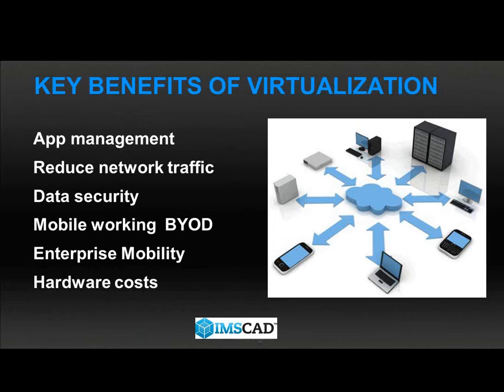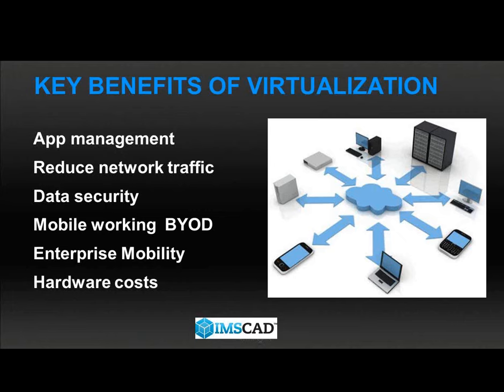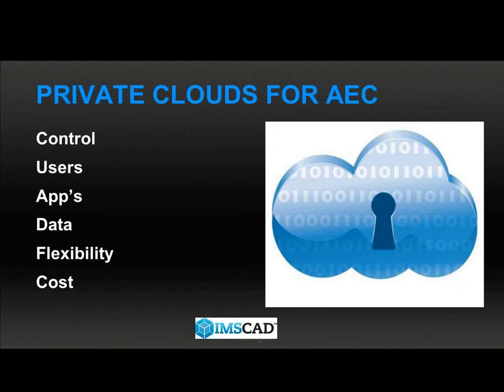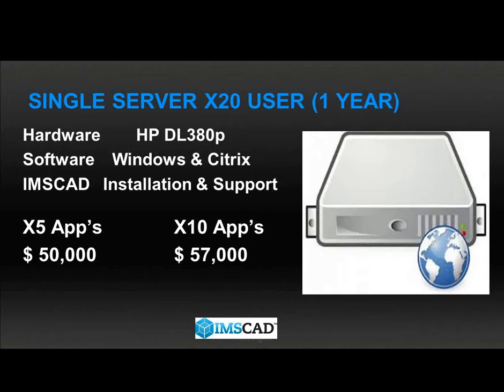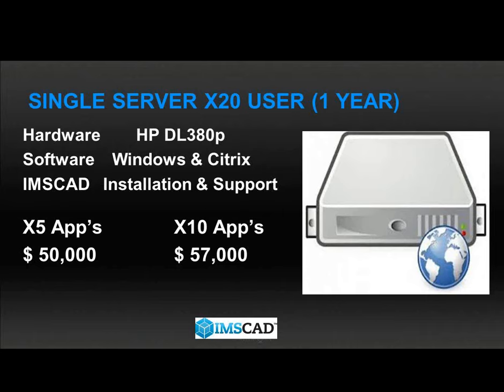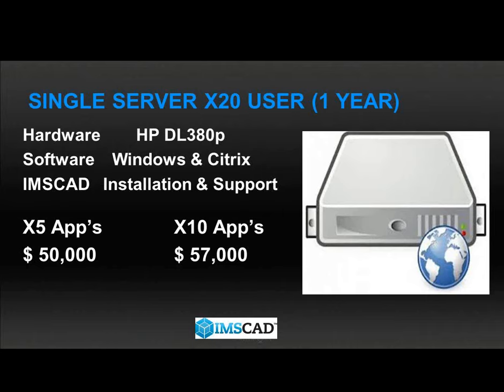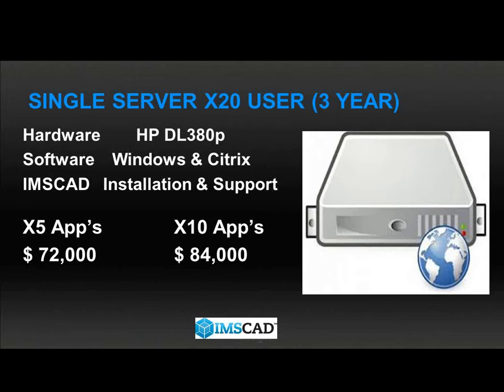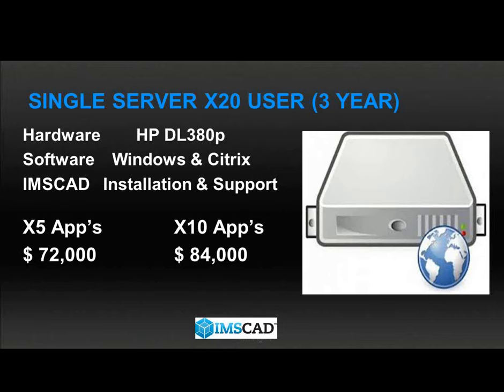Private Clouds the benefits for AEC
IMSCAD Global explore the latest in virtualization and how leveraging Private Clouds can provide benefits to the AEC sector.
They analyze the impact of BIM on workstyles and how virtualization can improve collaboration.